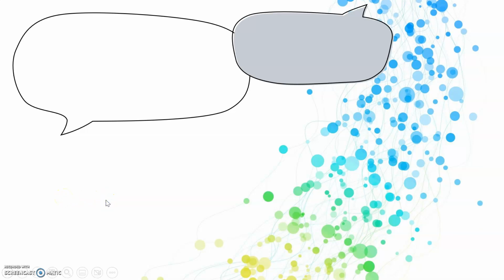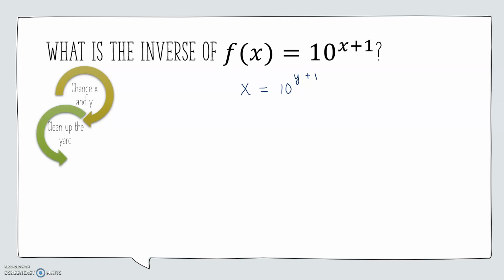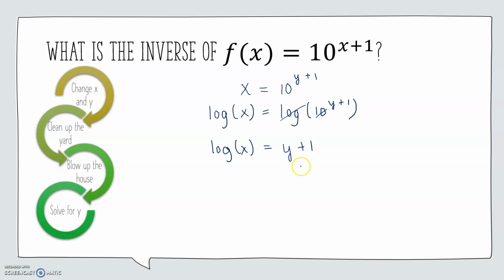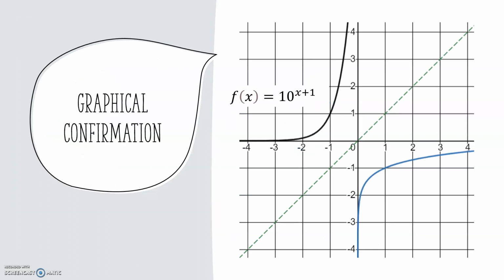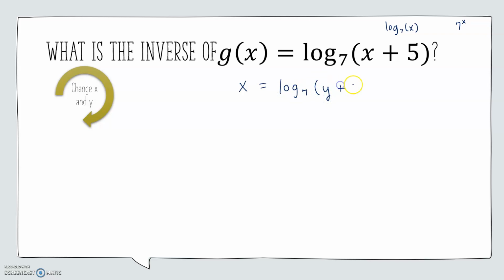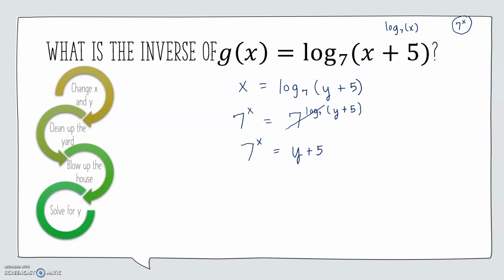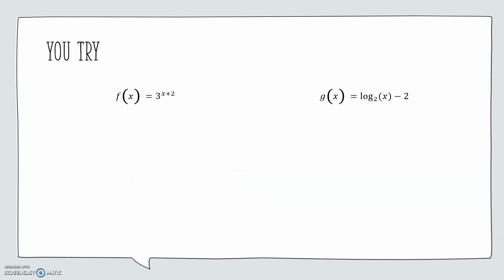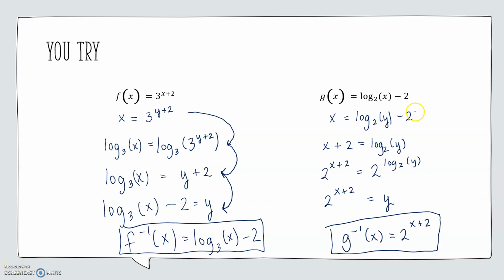6.4B Finding Inverse Equations with Logs and Exponentials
6.4B Finding Inverse Equations with Logs and Exponentials